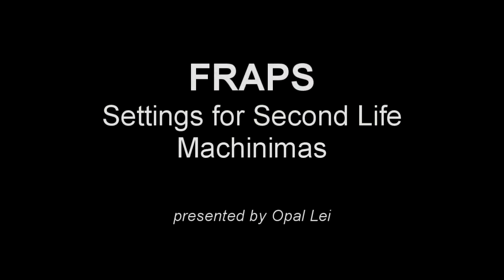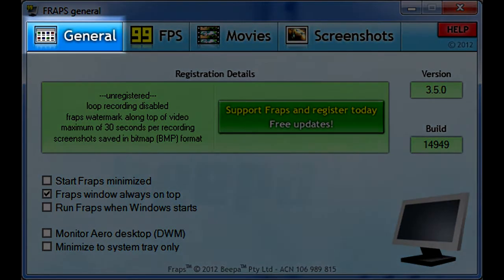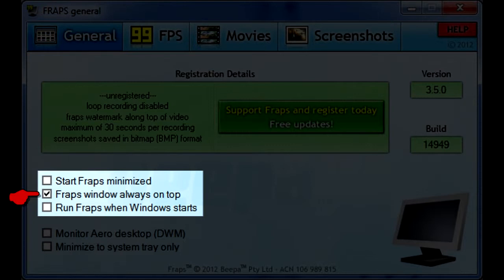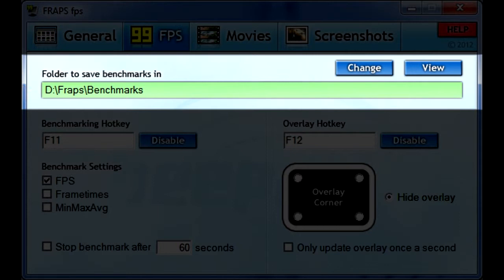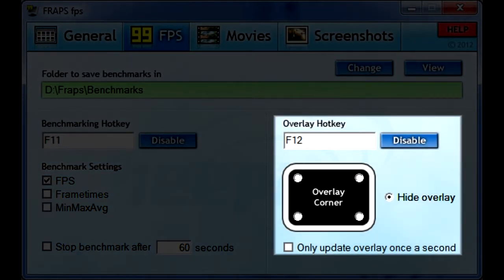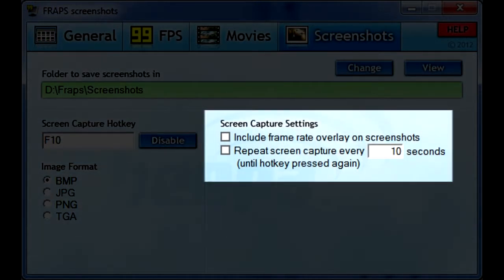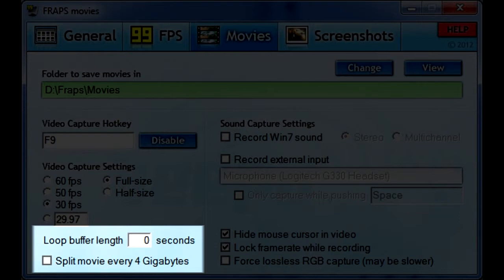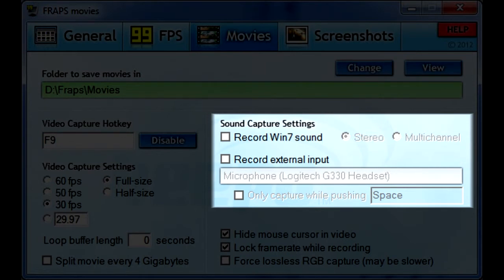Fraps Settings for Second Life Machinimas - tutorial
Basic overview of Fraps settings using the free version of Fraps 3.5.0.  This tutorial simply goes over the different tabs of Fraps and briefly discusses the settings.  It does not illustrate how to actually use Fraps.

It was created as one of the learning resources for the MODA Modeling School class on machinima, and as a part of training the film crew for a proposed project for the International Spaceflight Museum